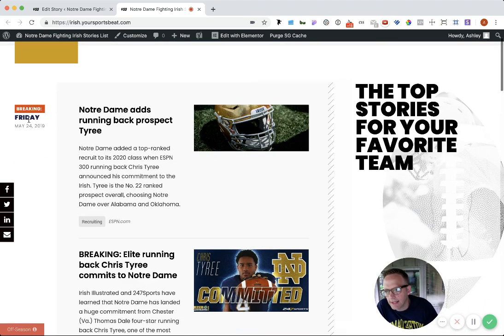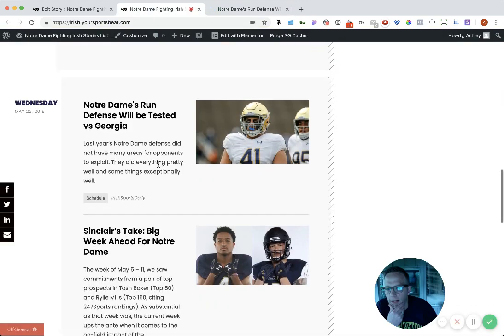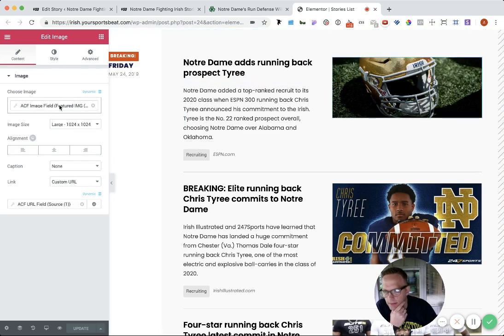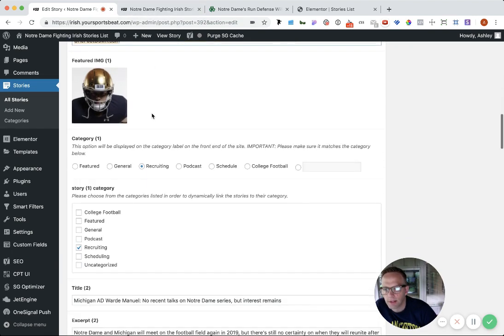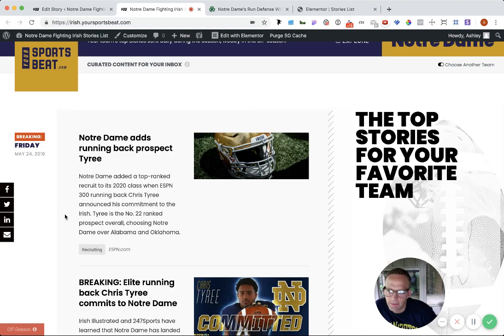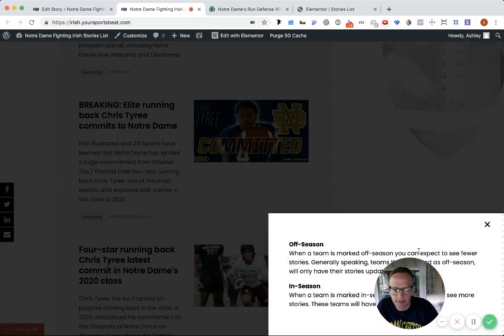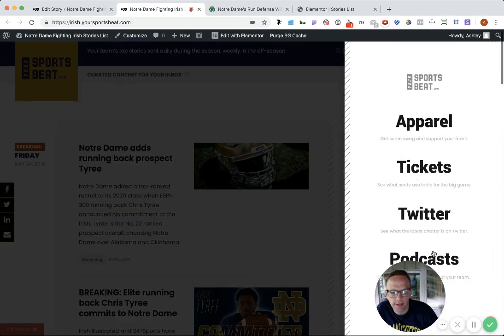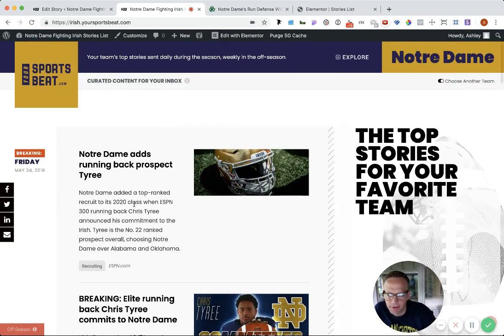Using Elementor & Dynamic Features with Custom Fields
In this video, I walk through a site that I'm currently building out and show the various options available with Elementor. With Elementor's dynamic capabilities the possibilities are absolutely endless.